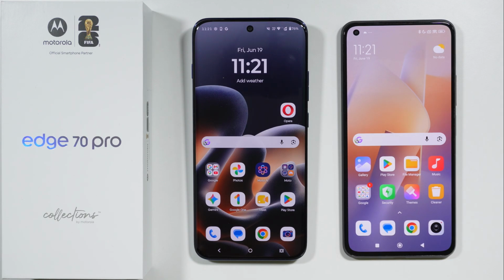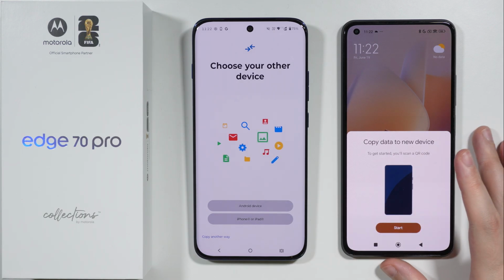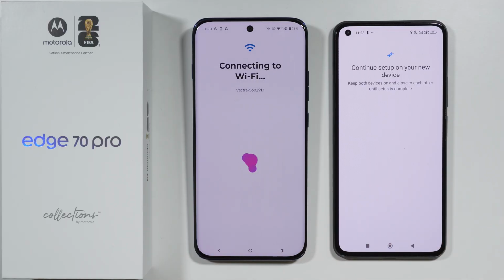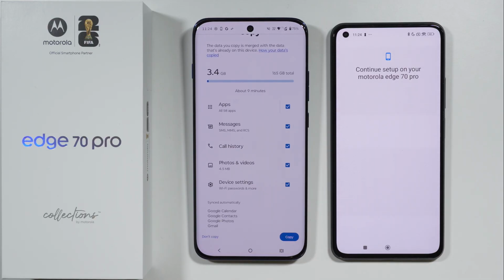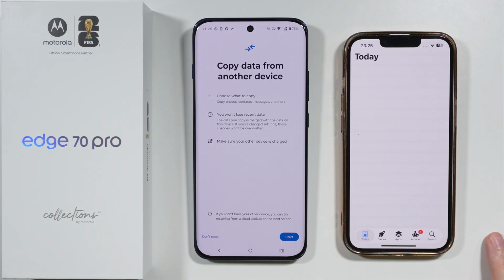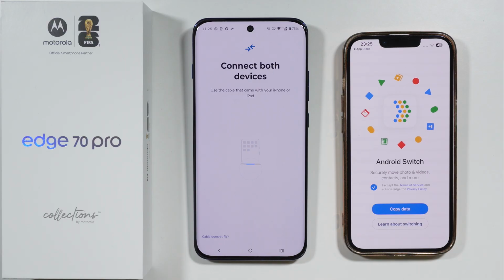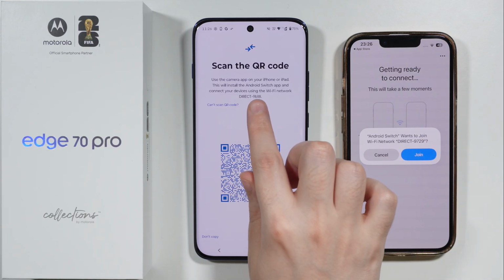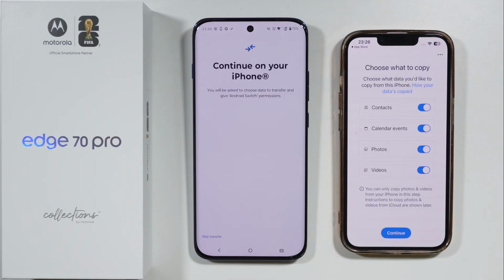Motorola Edge 70 Pro: How to Transfer Data from Old Phone (Move Data from Another Device)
In this video, I'll guide you through the process of transferring data from your old phone to the Motorola Edge 70 Pro. Whether you're moving contacts, photos, or apps, I'll provide step-by-step instructions to make the transition seamless. Follow along to ensure all your important information is safely moved to your new device without any hassle.